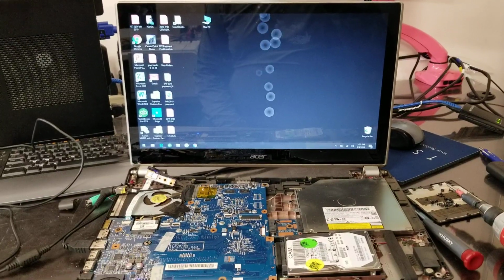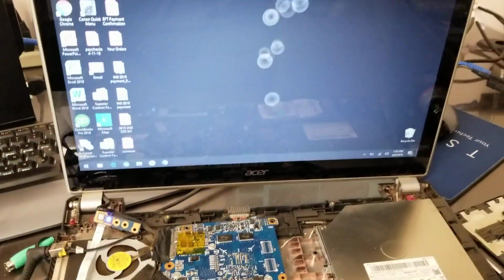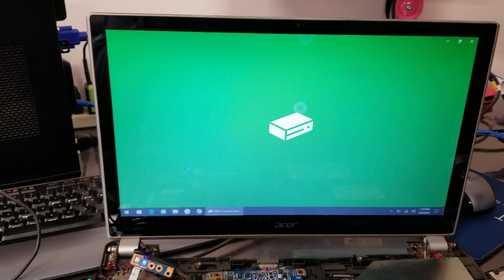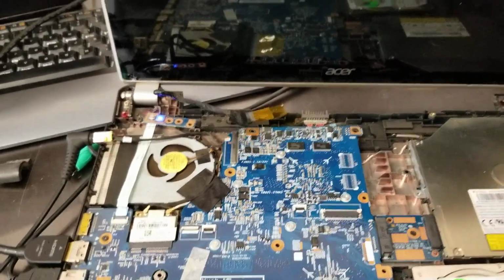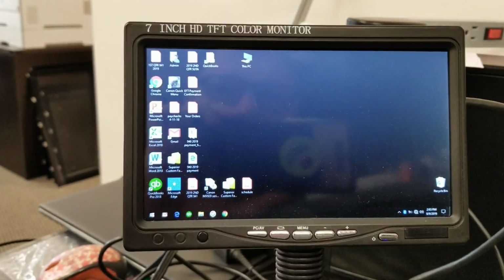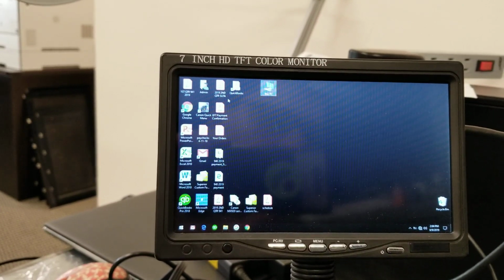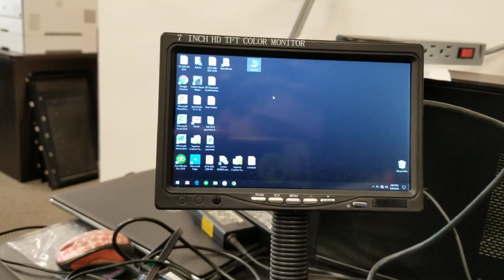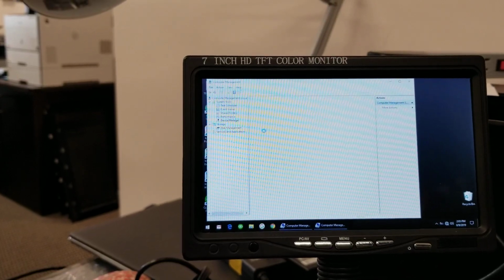Touch screen fail, it plays with itself and not letting me control the computer